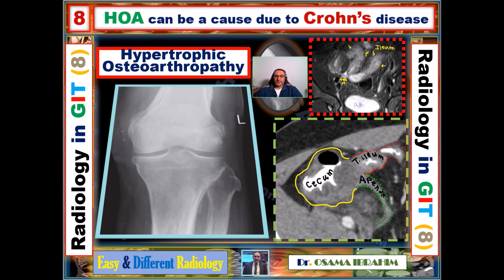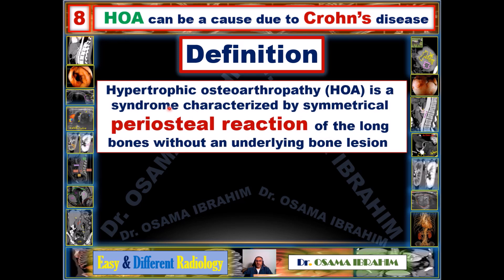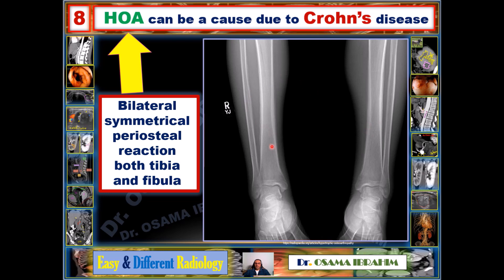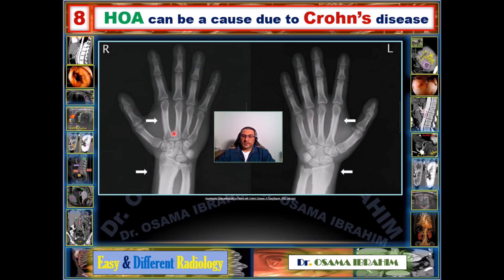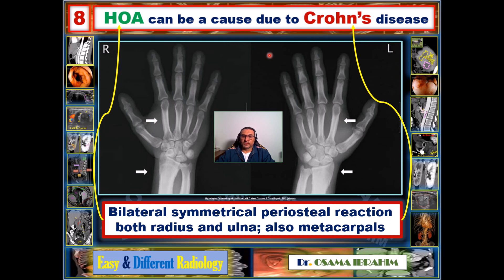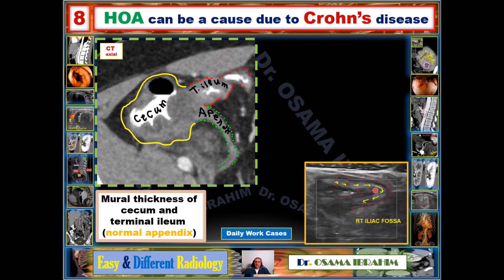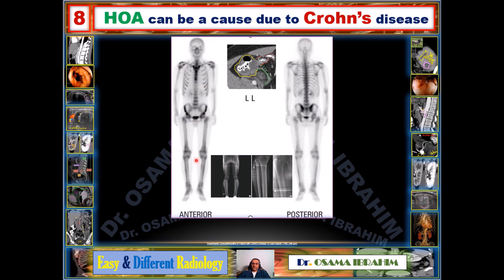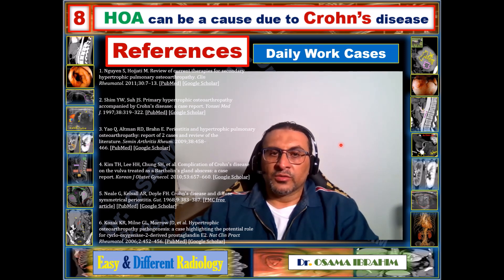Hypertrophic OsteoArthropathy and Crohn's disease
To highlight the possibility of 2ry causes of HOA as inflammatory bowel disease ( crohn’s disease or ulcerative colitis )
Crohn’s disease as a Case study from my daily work cases